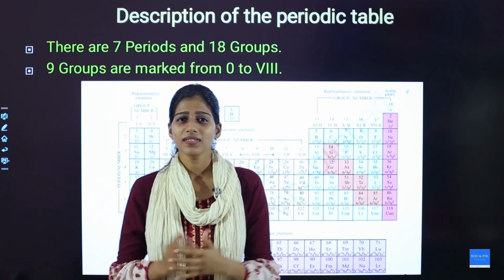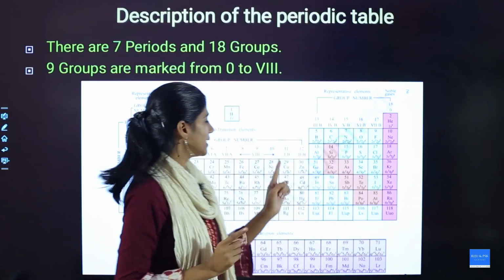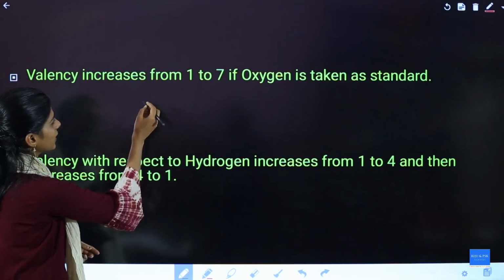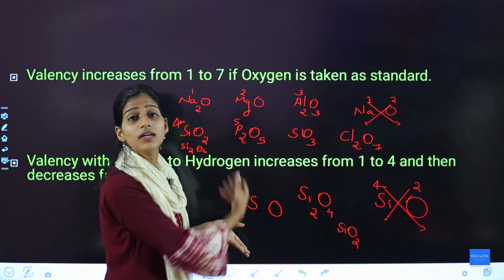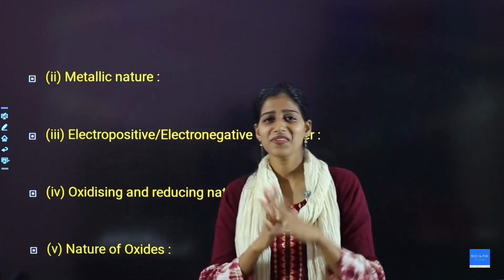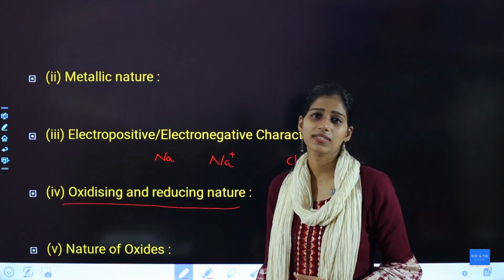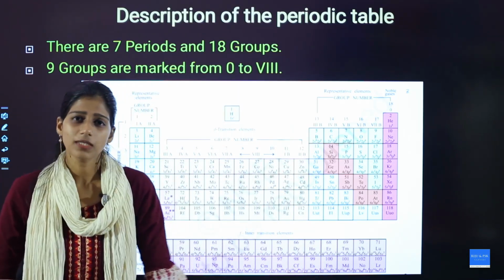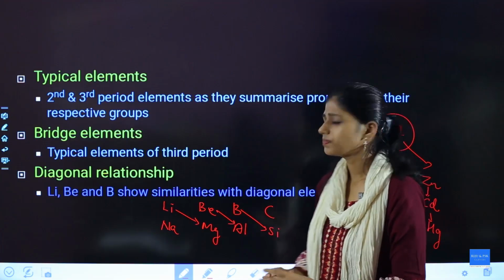CLASSIFICATION OF ELEMENTS AND PERIODICITY IN PROPERTIES PART 3